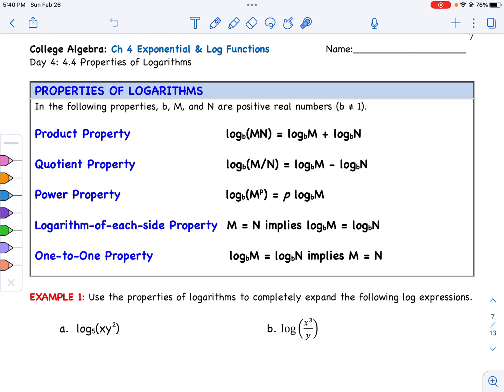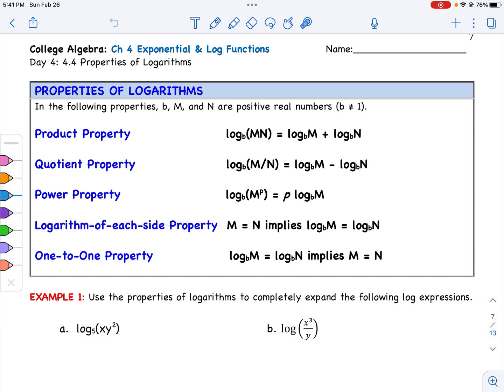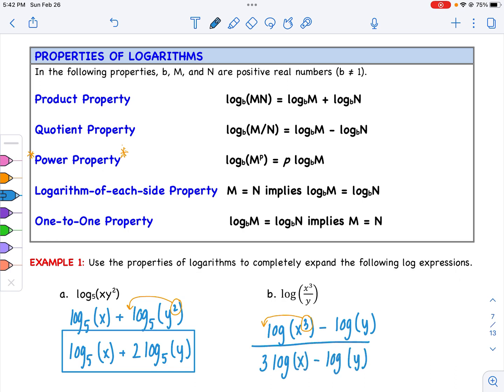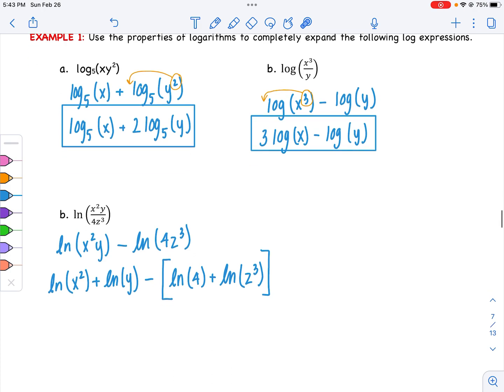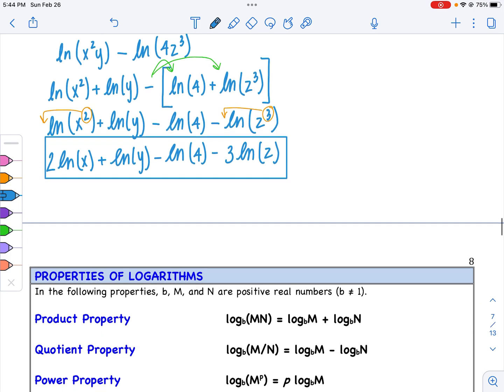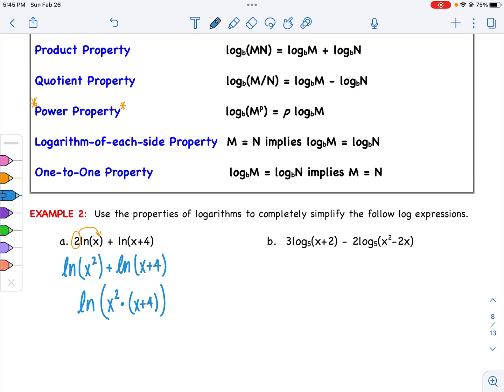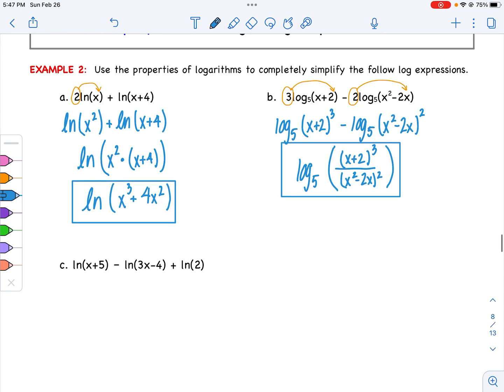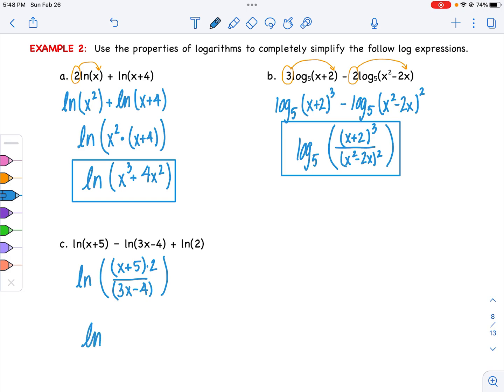Day 4: Properties of Logarithms